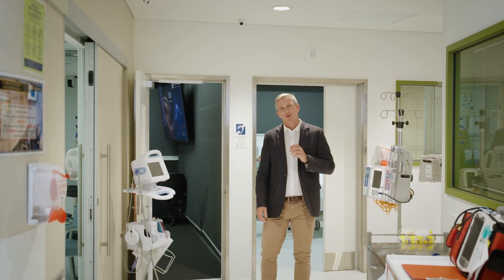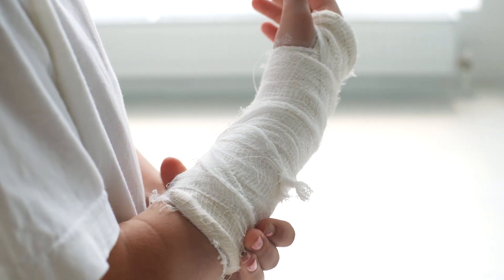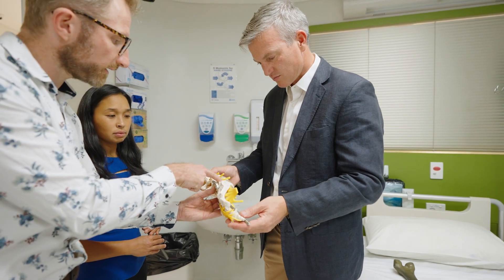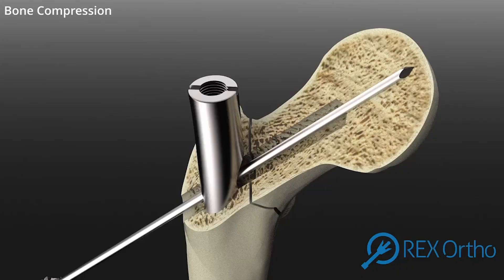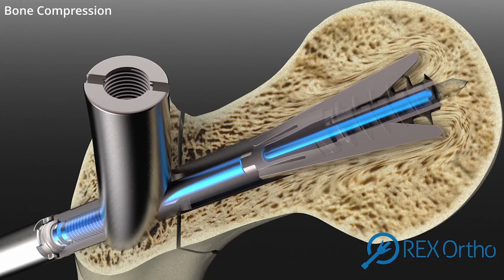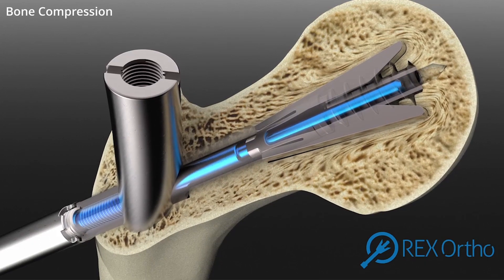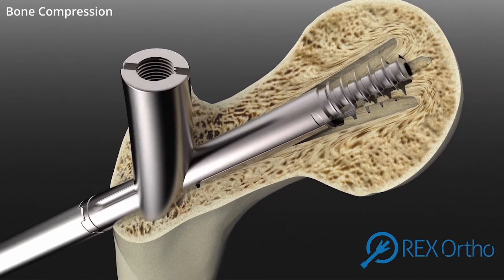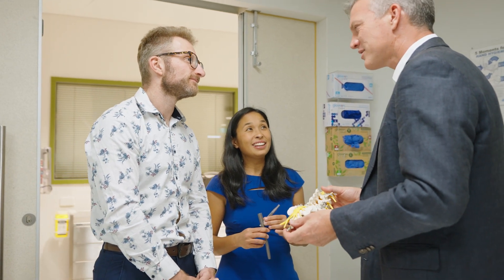Innovation Nation - REX ORTHO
REX Ortho innovates orthopaedic surgery with the expandable REX Screw, offering enhanced fixation strength and stability for improved patient outcomes.